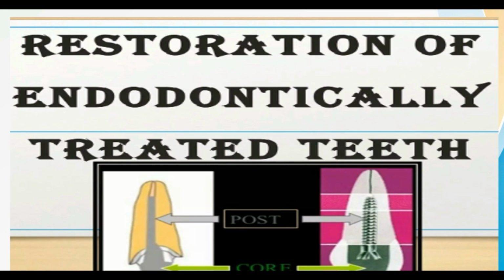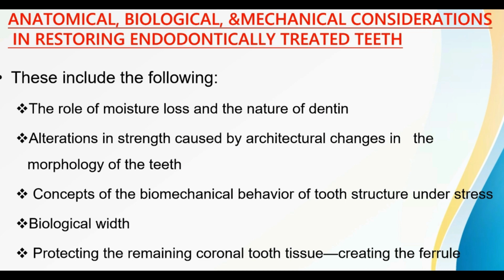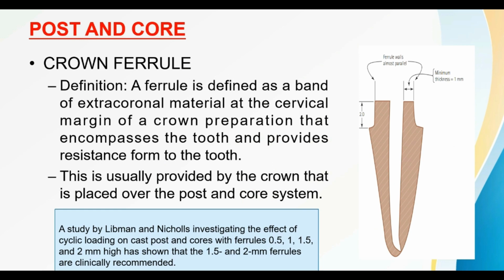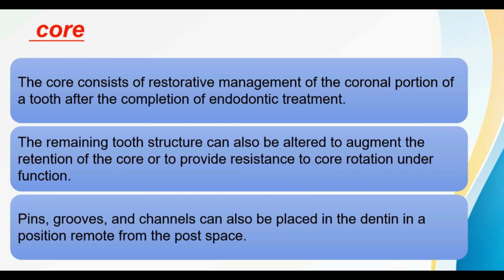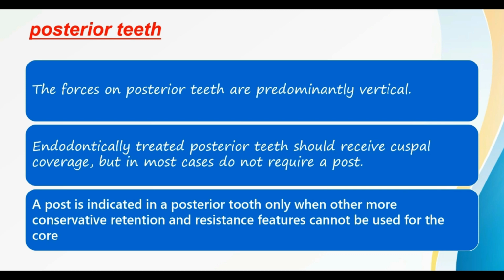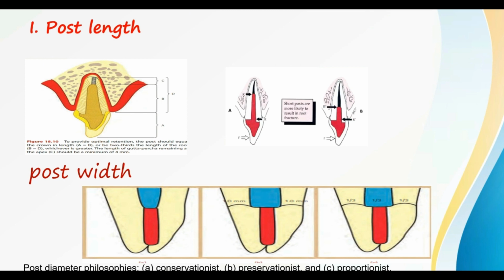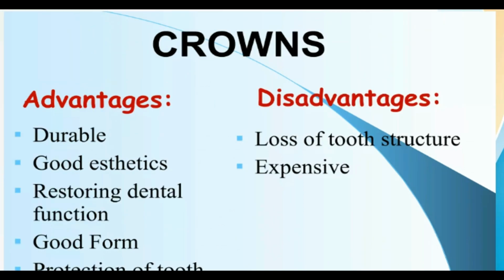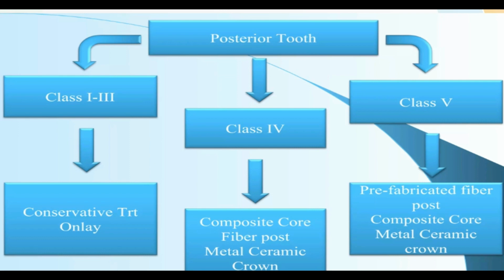Post Endodontic Restoration